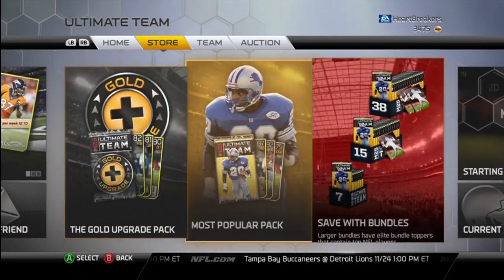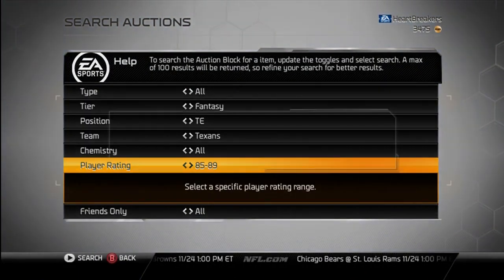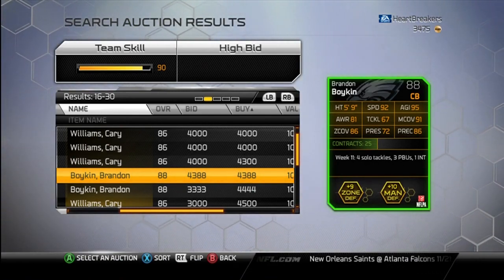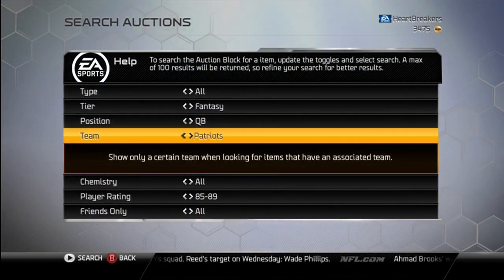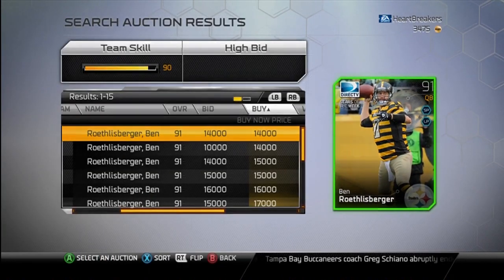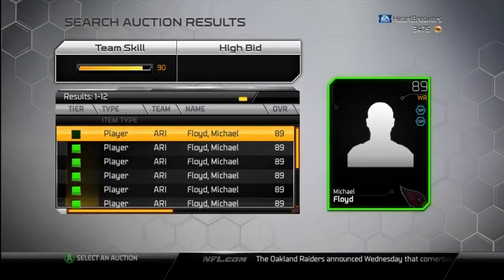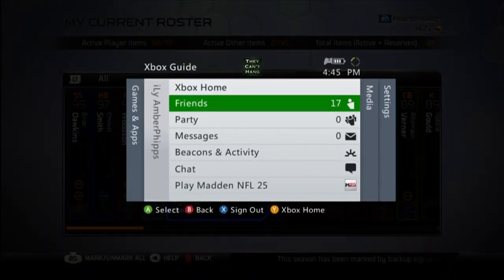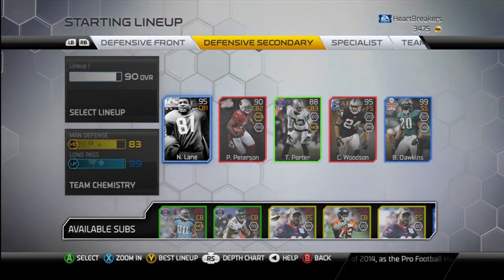Madden 25 Ultimate Team - Episode 28 - Week 11 Fantasy Cards